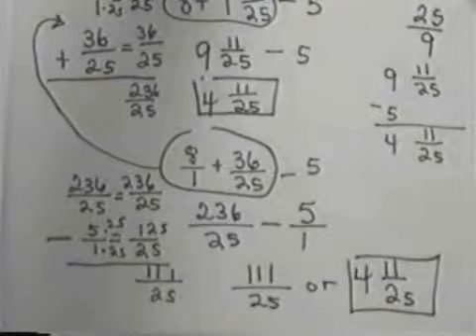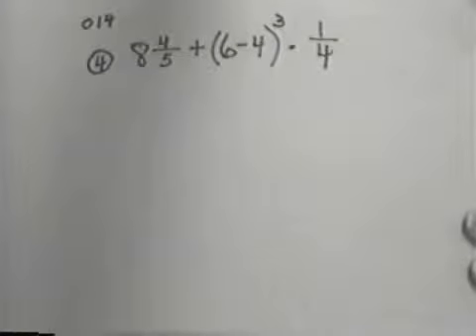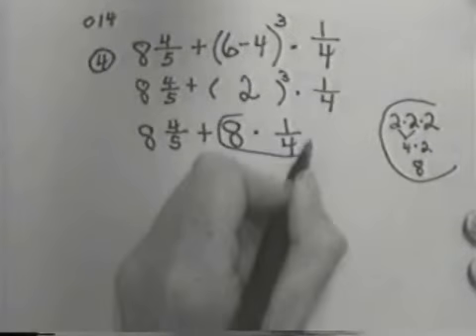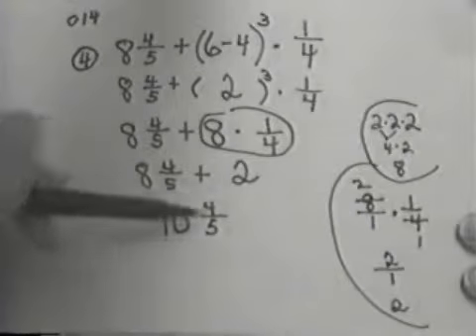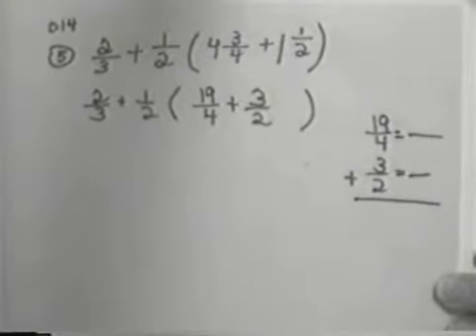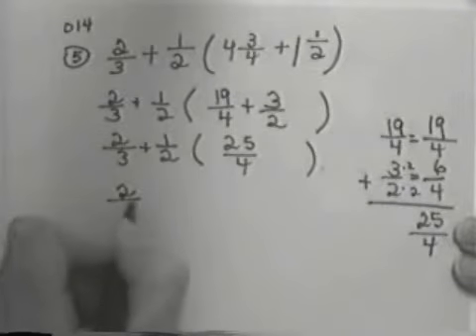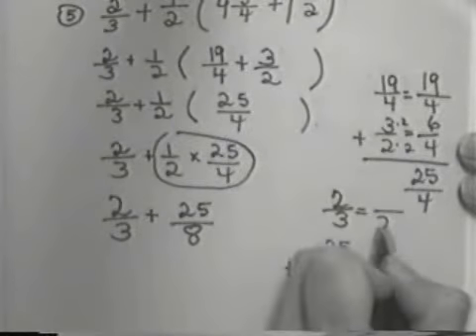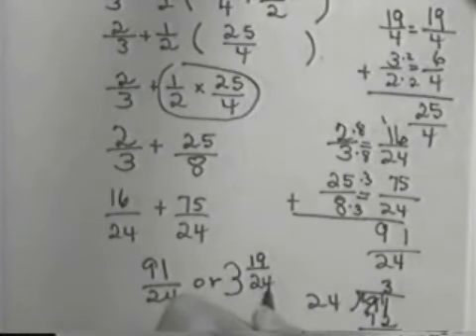Fractions: Exponents and Order of Operations Pt3